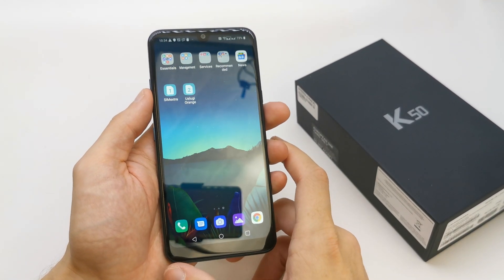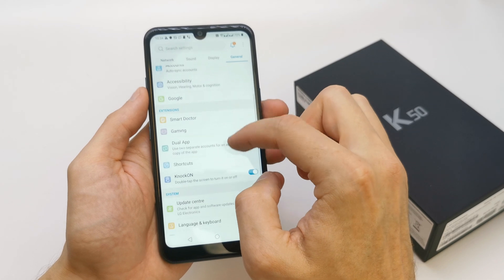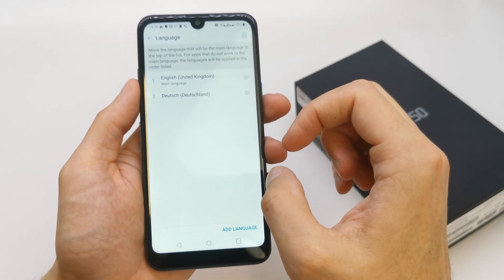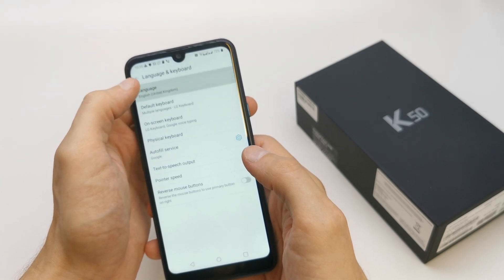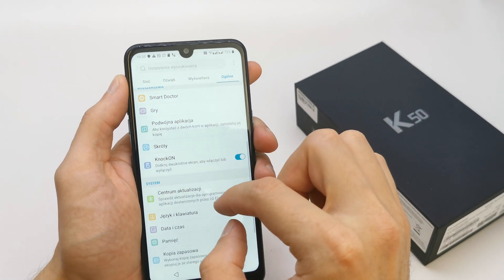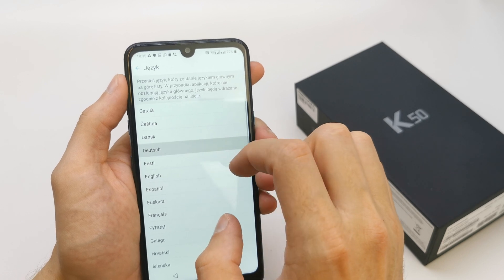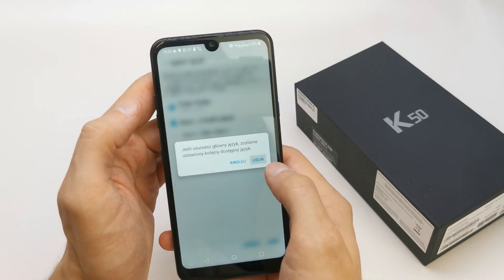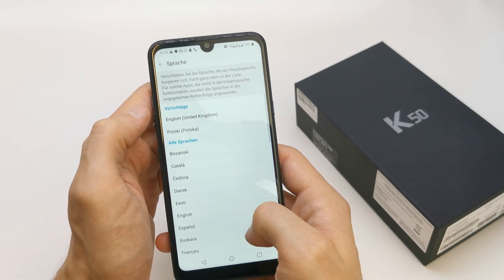How to Change Language in LG K50 - Language Settings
Find out the best way to change the language in your LG K50. We are presenting the method of opening language settings in order to update the language of your LG device. If you would like to find your desired language and set up it as your system language, then follow presented instruction and open the full list and set up your preferred language on LG K50.